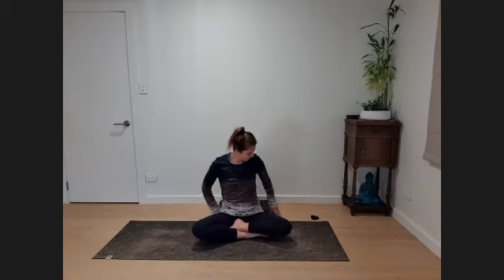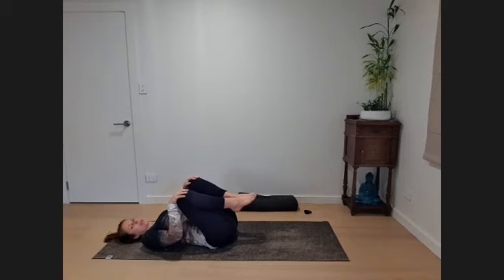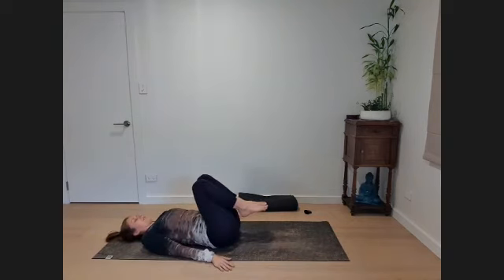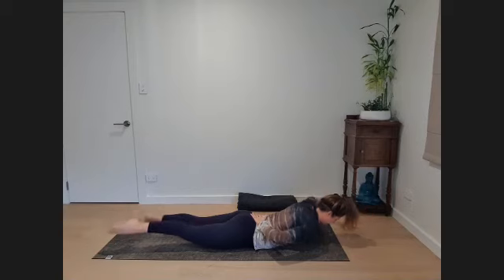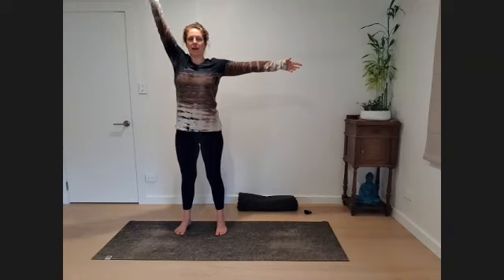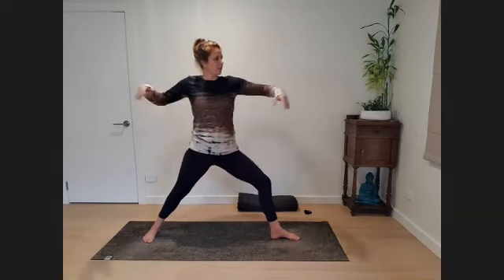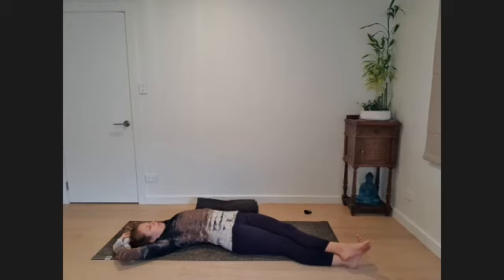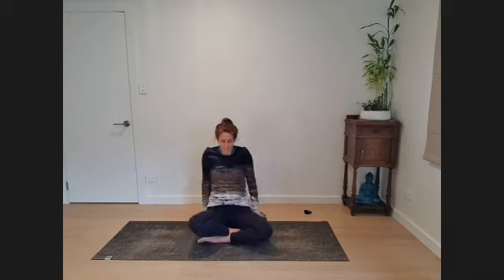45 Minute Slow and Subtle Yoga Practice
'Whole Brain’ - Subtle Yoga for the Nervous System

Our whole brain yoga gets its name from the idea of balancing the hemispheres of the brain to bring your whole system back into balance and homeostasis.
It is a Subtle, Slow, somewhat repetitive practice for benefit of the nervous system.

Cultivate balance and harmony within body & Mind with this Viniyoga inspired movement.
Thanks to Kristine Weber of subtleyoga.com for the inspiration & training.

Livestream Date: 19.08.20